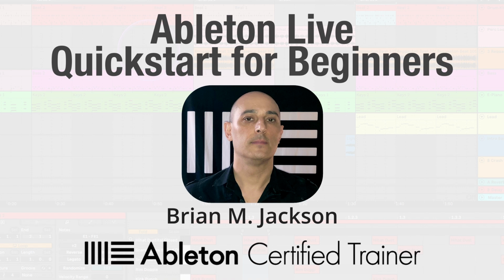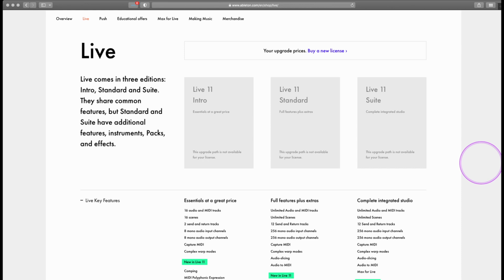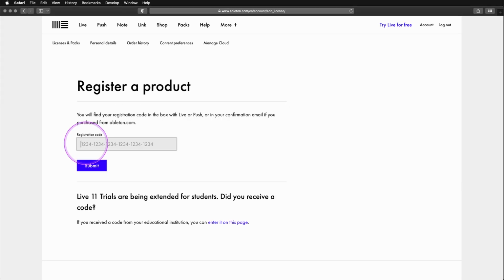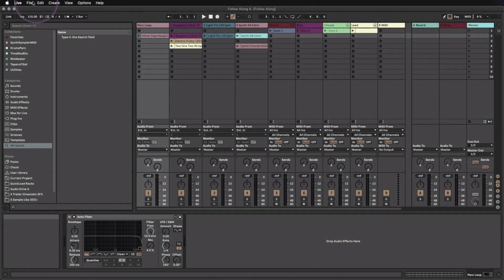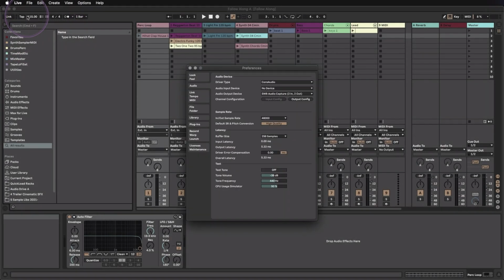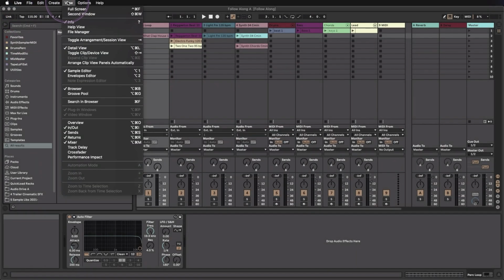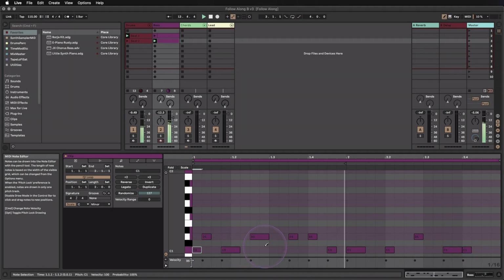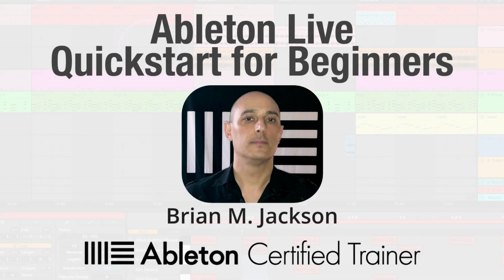01 Introduction (from a 21 Lesson Ableton Course)